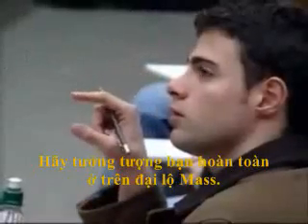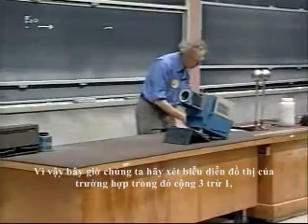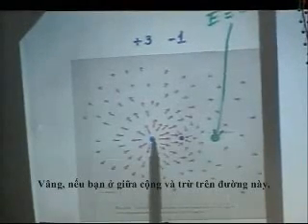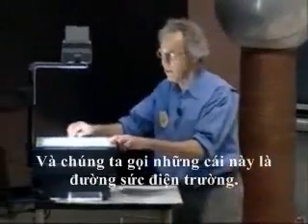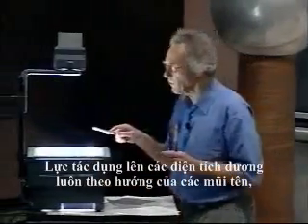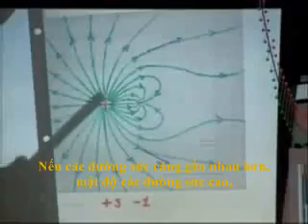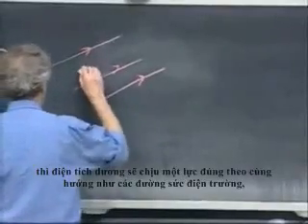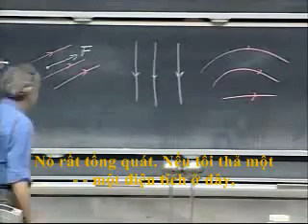c2 vl2 0001 s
Phần 2, chương II: điện trường- - Học liệu mở của MIT do làm phụ đề.